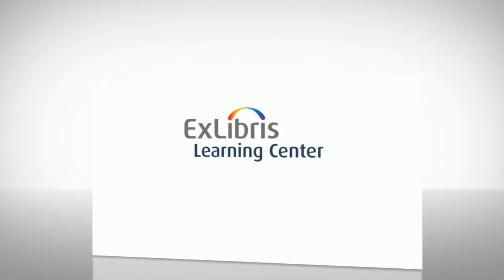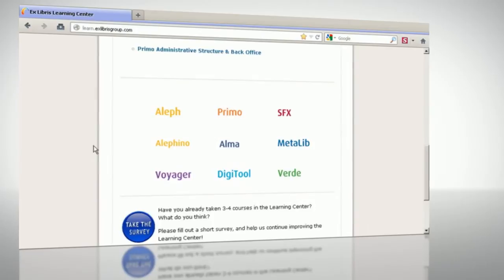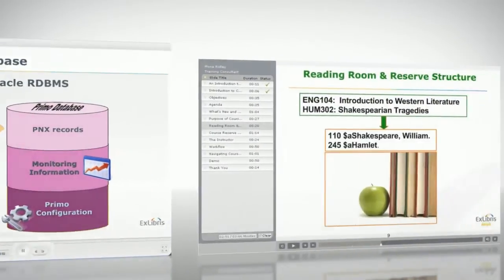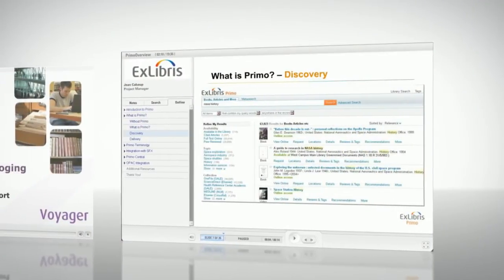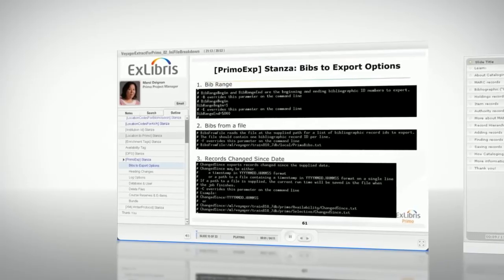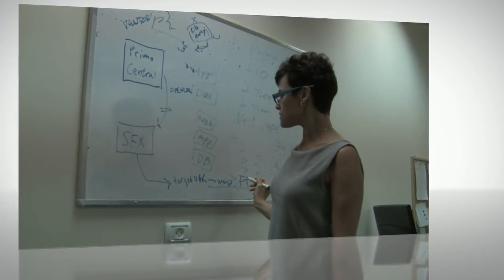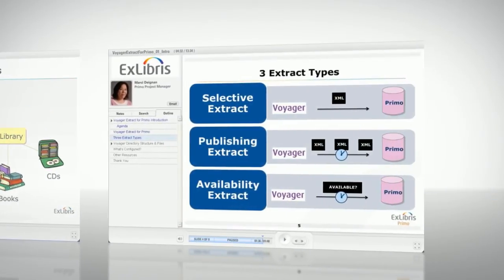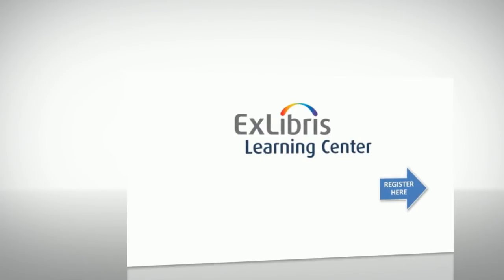Ex Libris Learning Center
Update: All our training materials can now be found in the Ex Libris Knowledge Center.

The Learning Center has been discontinued.